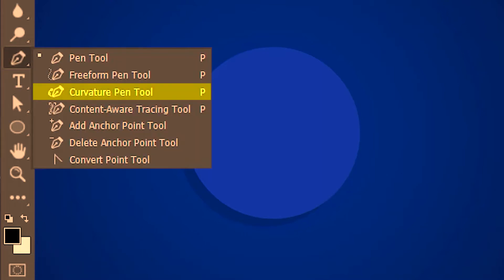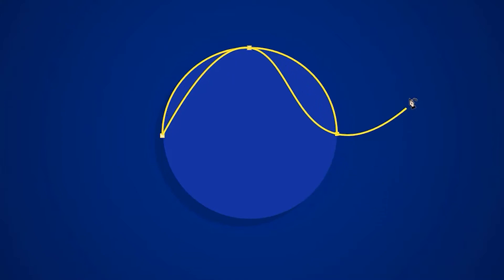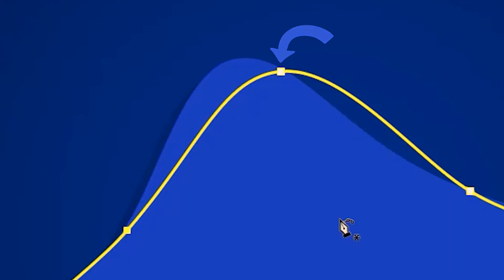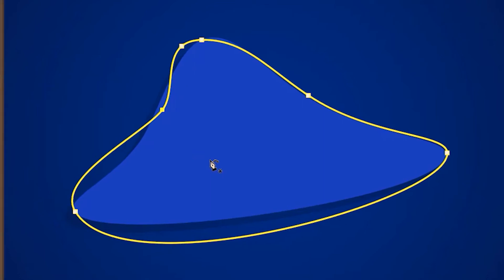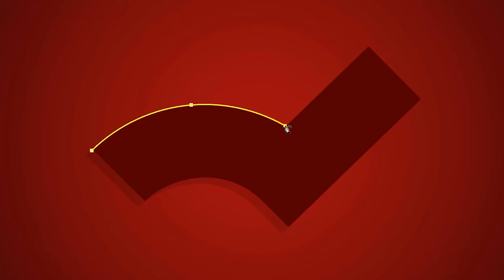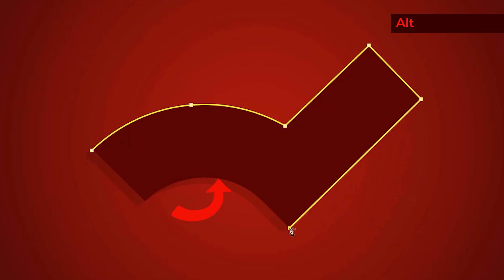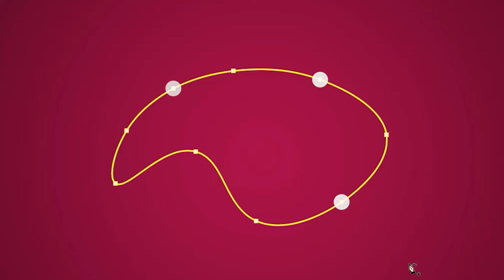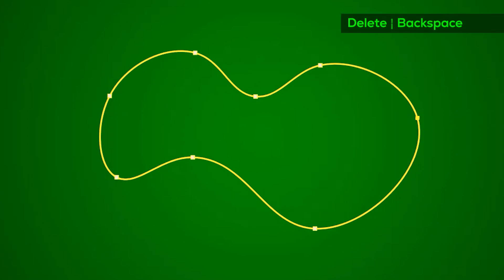✔ Curvature Pen Tool | Photoshop Tutorial | Artose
In this Photoshop Tutorial we are going to learn about the Curvature Pen Tool. The Curvature pen tool is located under the Pen tool. The Curvature Pen tool is an intuitive tool that lets you create smooth curved paths or shapes very easily. Some people find it difficult to use the regular Pen Tool , for them the Curvature Pen Tool could be a savior. Hope you enjoy this Photoshop Tutorial.

Timestamps
0:00 Intro
0:03 Location & Shortcut of Curvature Pen Tool
0:10 General Use of Curvature Pen Tool
1:14  Move and Edit anchor points with the Curvature Pen Tool
2:32 Complex shapes / turn off the Curvature Pen tool
4:25 Add anchor points with the Curvature Pen Tool
4:53 Delete Anchors using the Curvature Pen Tool